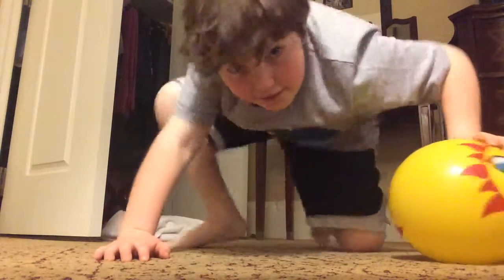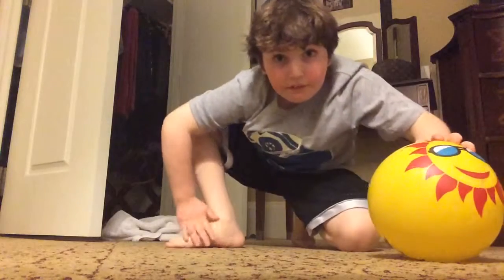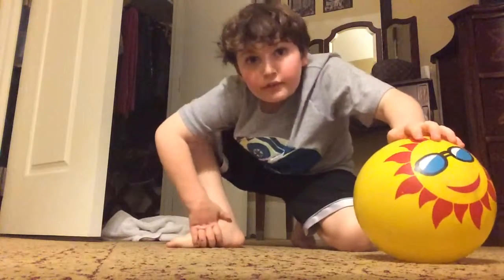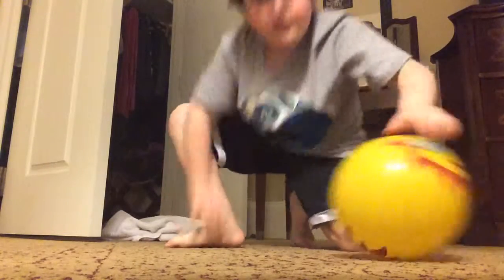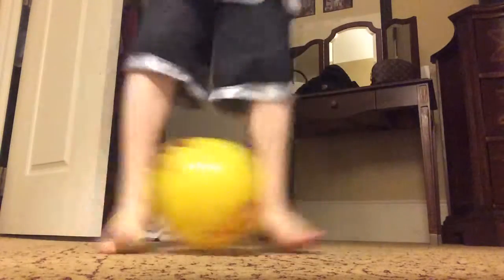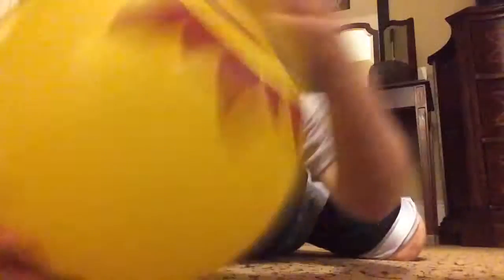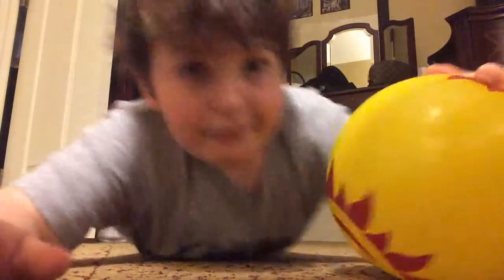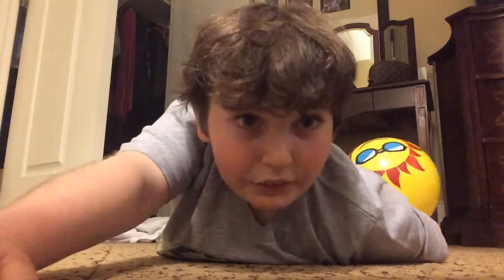Soccer Star Video 1